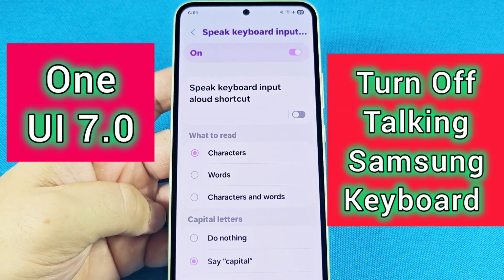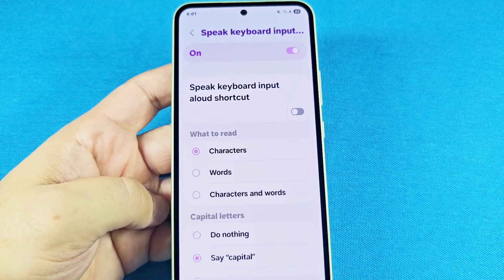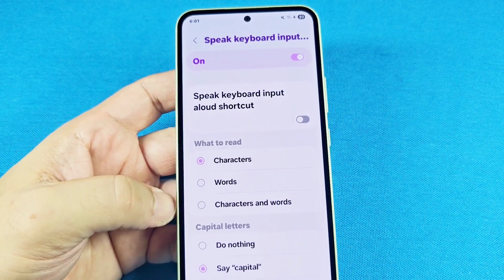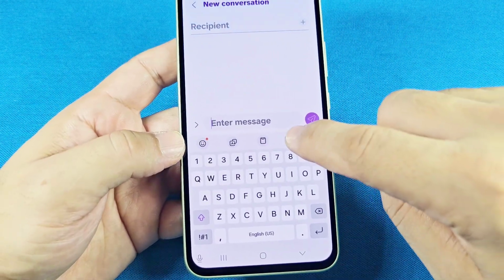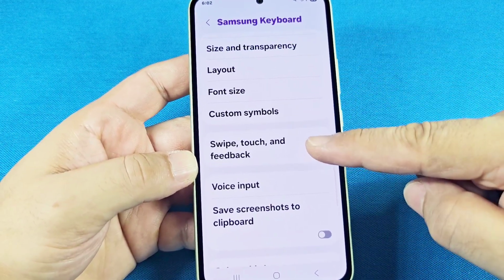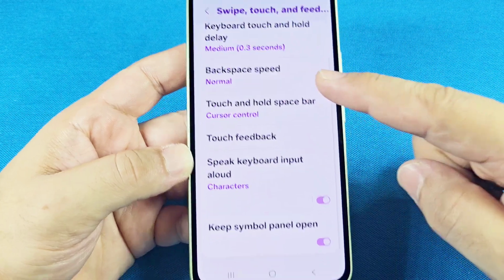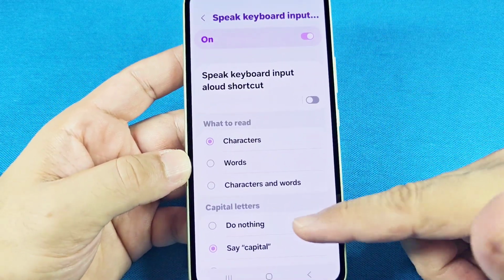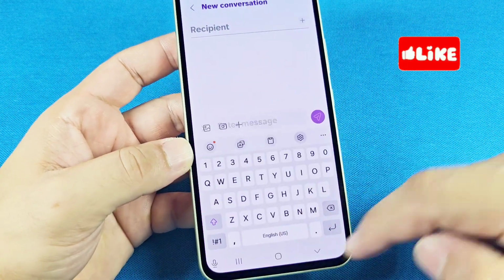How to turn off talking keyboard for Samsung Galaxy Android 15 phone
a guide on how to turn off your talking Samsung keyboard, so if you notice that your Samsung keyboard suddenly started talking back to you and every time you type a key on your Samsung keyboard it reads the key aloud and in order to turn this off here is a setting in which you need to go into and disable it from within your Samsung phone

Samsung keyboard talk aloud